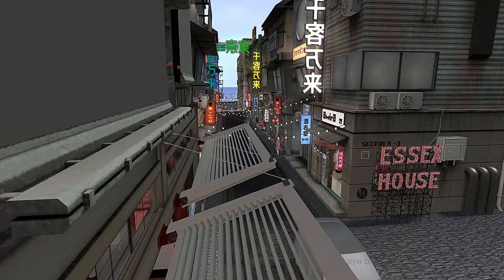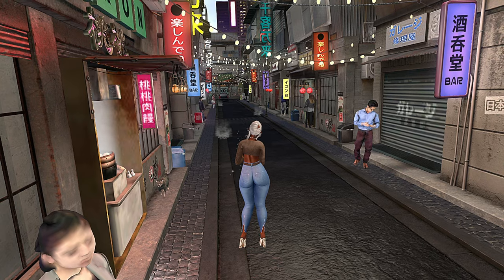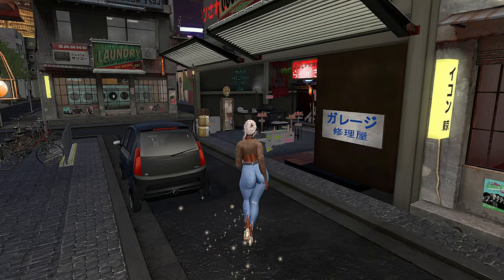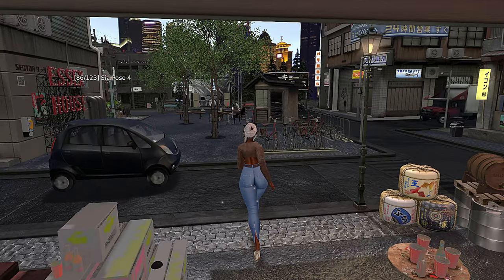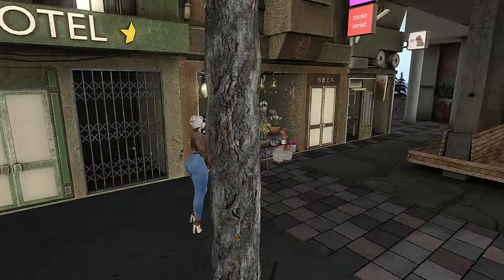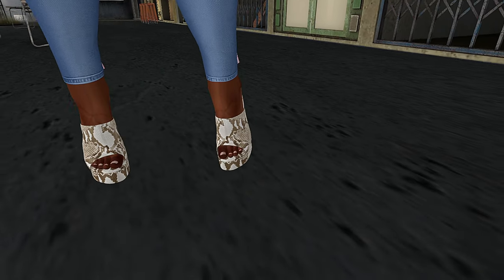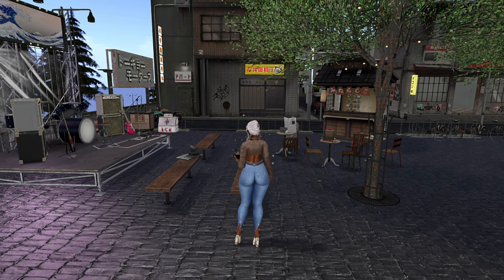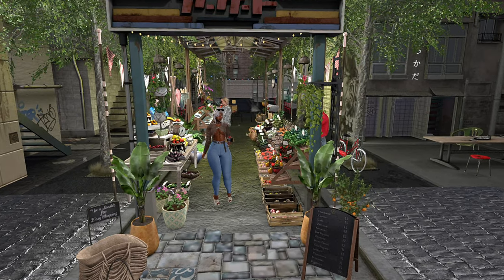Come See All The Things At This Marketplace | Second Life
Hey, y'all. Welcome to my, Come See All The Things At This
Marketplace | Second Life Vlog.  Today I'll be taking yall on a tour of a Chinese/Asian marketplace-themed sim.  We will be looking around and exploring some of the spaces this sim offers.